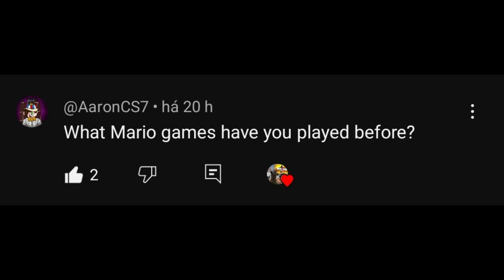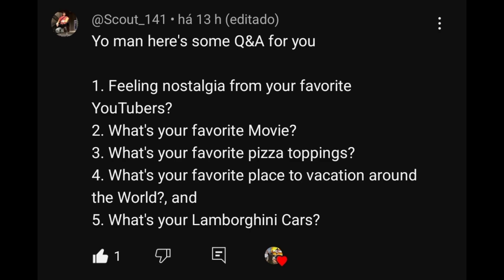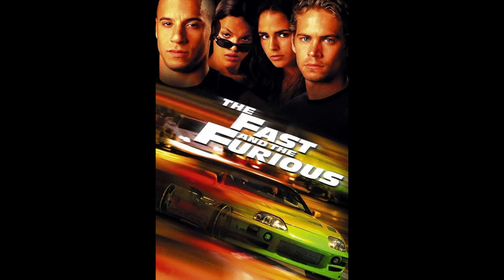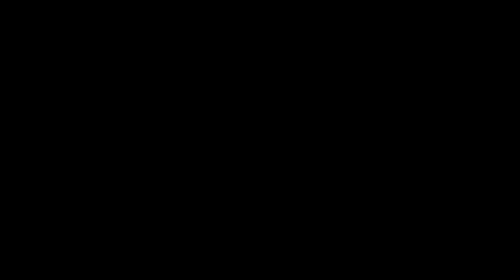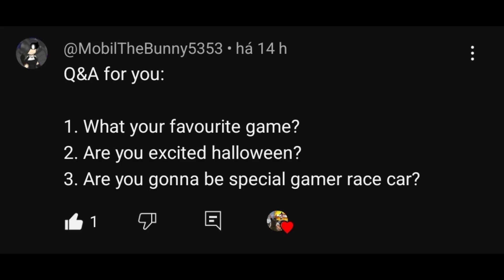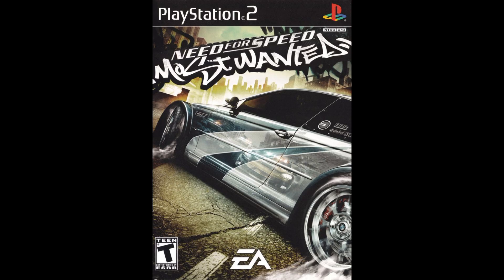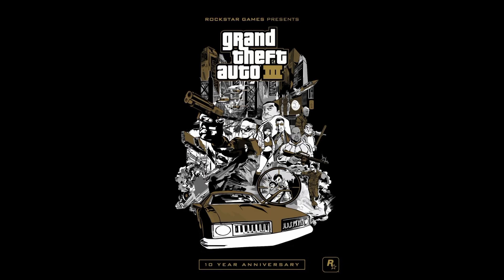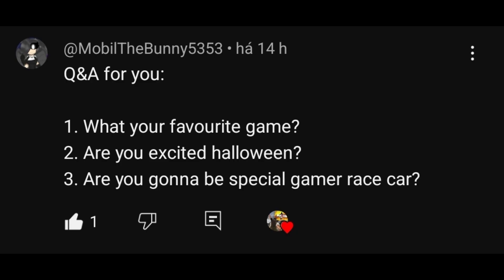Q&A (Part 2)